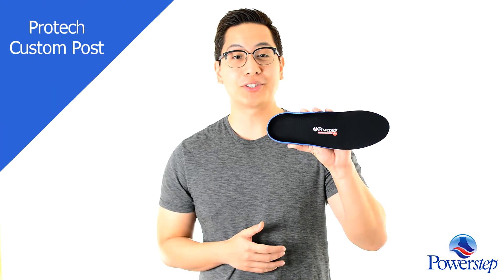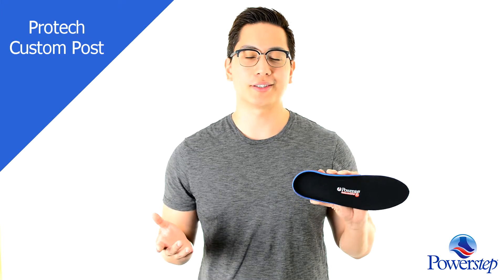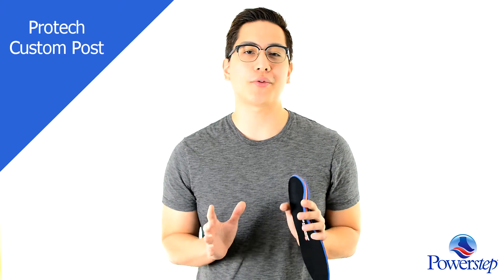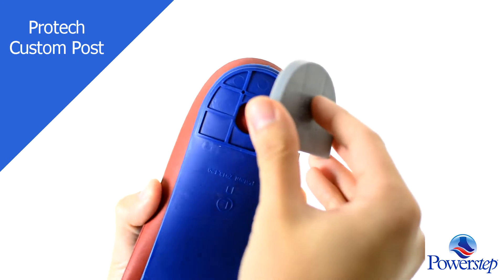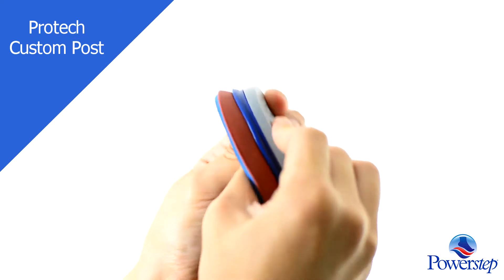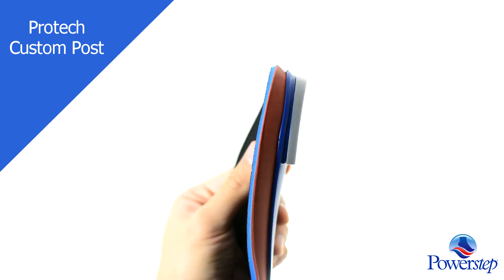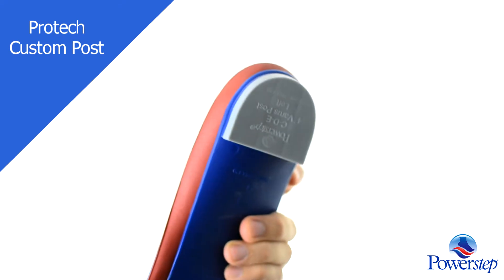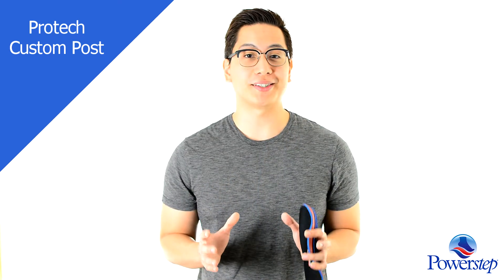Explainer Video Sample